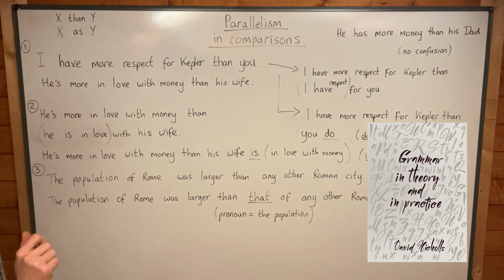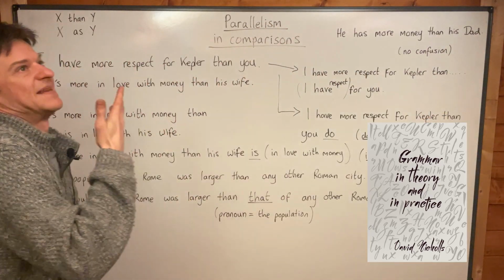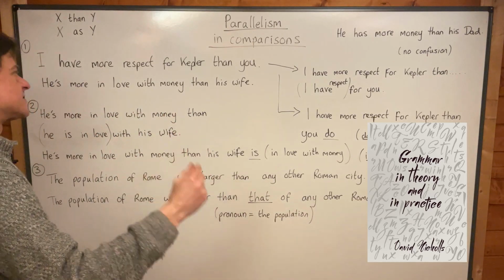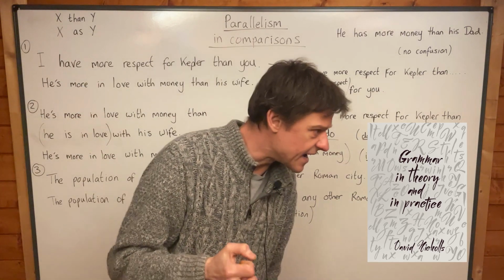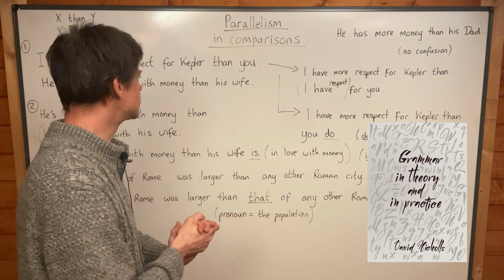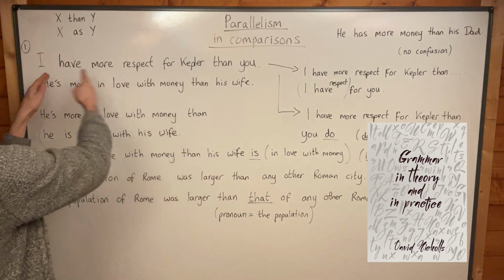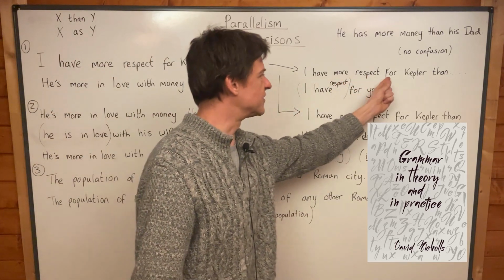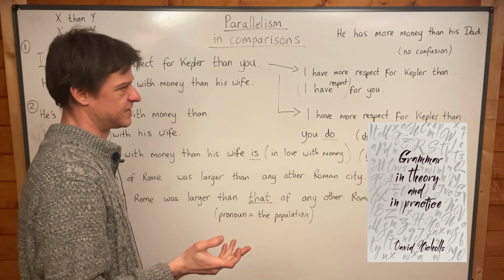Parallelism in Comparisons - MASTER ENGLISH LANGUAGE - £13.99